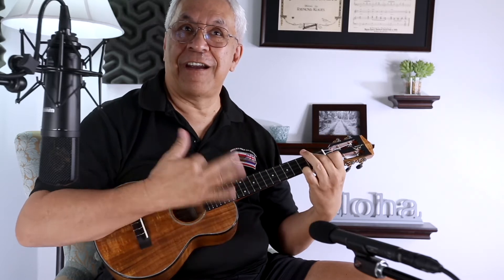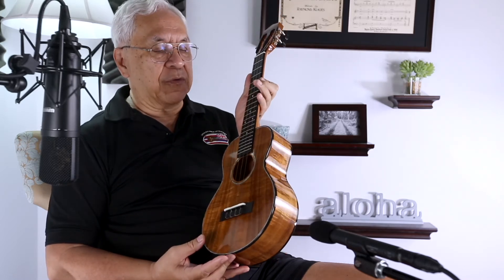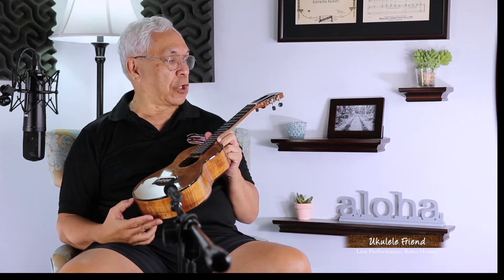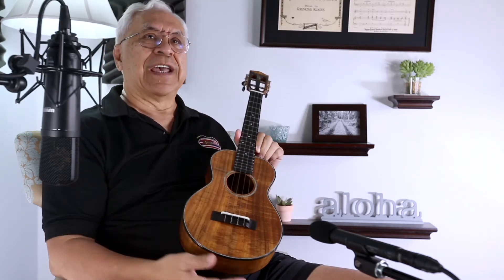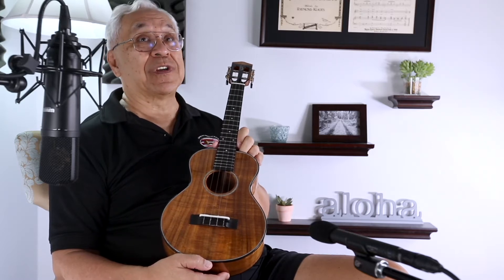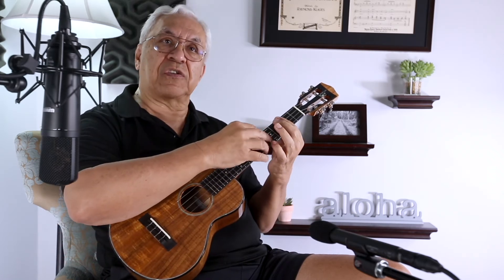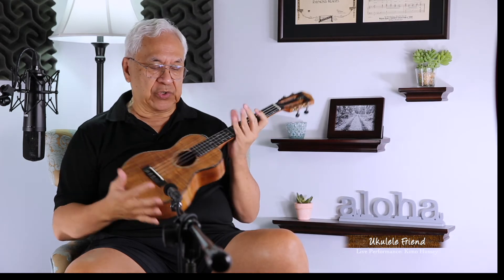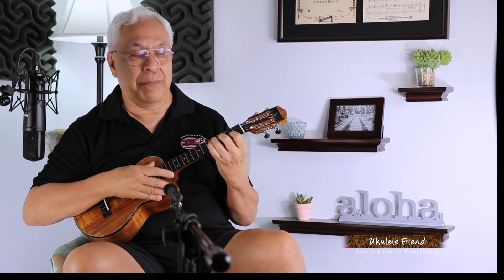Kimo Hussey and Custom Honua Tenor Ukulele UKULELE FRIEND : Live Performance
Live Performance with Kimo Hussey